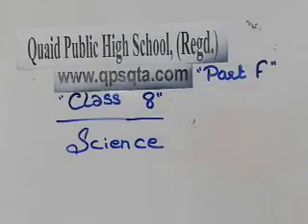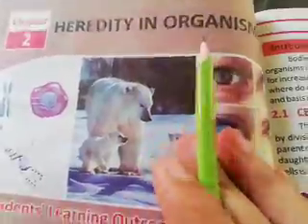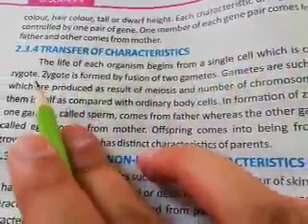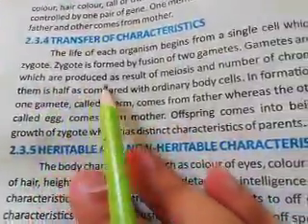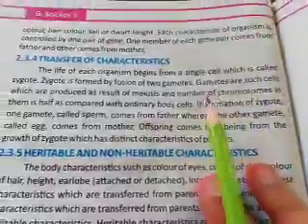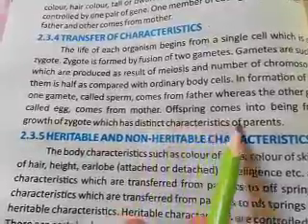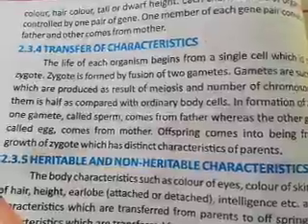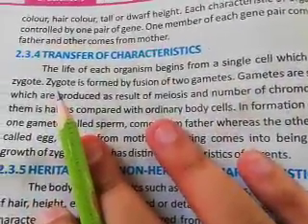Class 08 Lecture 25 Science